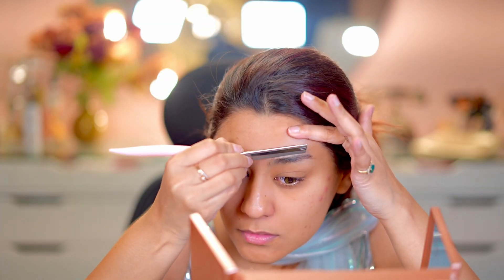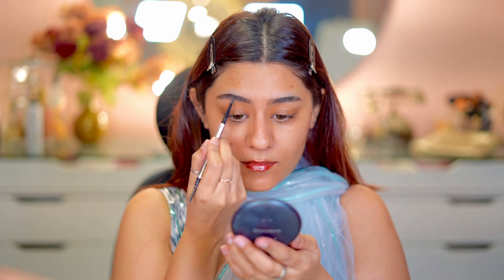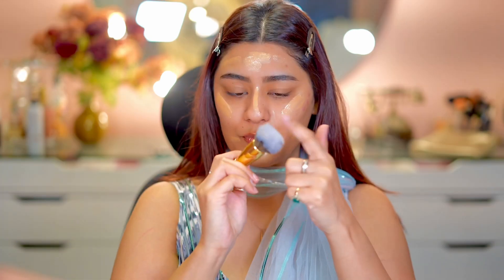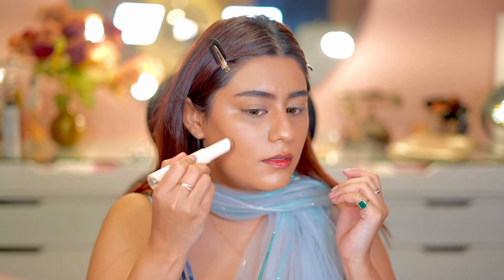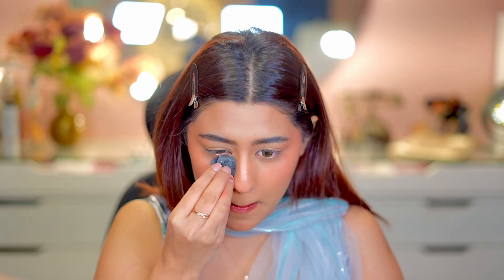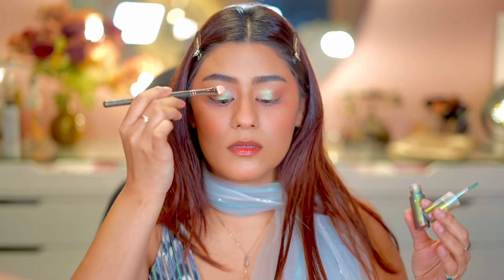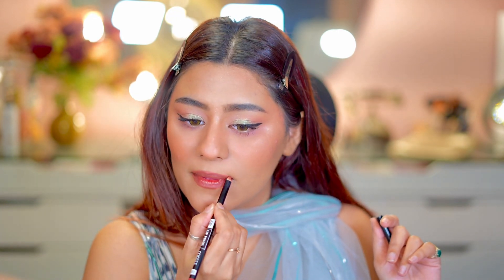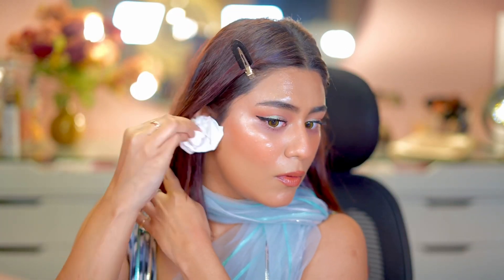QUICK WEDDING GUEST MAKEUP LOOK USING MY GO TO PRODUCTS 😳❤️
🦋 WEDDING GUEST LOOK FOR THIS WEDDING SEASON ❤️

⭐️ Product used are tagged  below:
👉🏻 Halo Glow Liquid Filter -SHADE5

👉🏻 PAC Studio Lip Pencil Vault - Pack Of 10 - COFFEE

👉🏻 M.A.C Studio Fix Pro Set + Blur Weightless Loose Powder - Translucent

👉🏻 Benefit Cosmetics Precisely My Brow Pencil - 05 Warm Black Brown (0.08g) from Benefit Cosmetics on Tira

👉🏻SHE GLAM BROWS ON DEMAND 2 in 1 BROW PENCIL- ESPRESSO

👉🏻 Anastasia Beverly Hills Modern Renaissance Eyeshadow Palette - Multi-Color (9.8g) from Anastasia Beverly Hills on Tira

1. Mamaearth : Sehgal20
2. Dr Sheth’s : RIA20
3. BBlunt: ria2023
4. TTDeye lenses: riase
5. Plum: RS15

Usage of content requires permission from the creator to be reposted or edited in any form of digital media platforms.

The thoughts and opinions in the product are my own.

ABOUT ME:
Hi🙋‍♀️I’m Ria and I am 24 years old. Creating this channel was my dream and here i am living it. I am super passionate about creating fresh creative and unique content related to BEAUTY, FASHION AND LIFESTYLE.

❤️Welcome to the Fam my loves!!
ALWAYS THERE BY YOUR SIDE:
XOXO❤️
RIA SEHGAL🦋